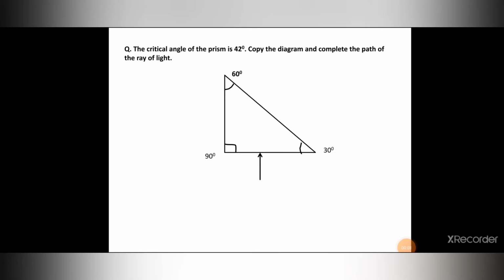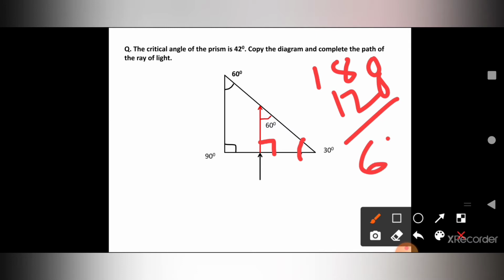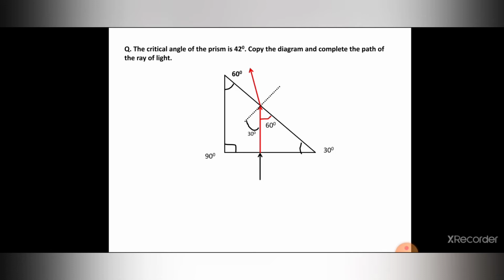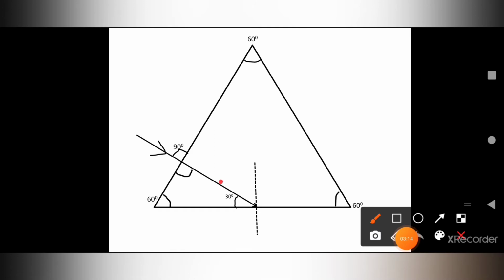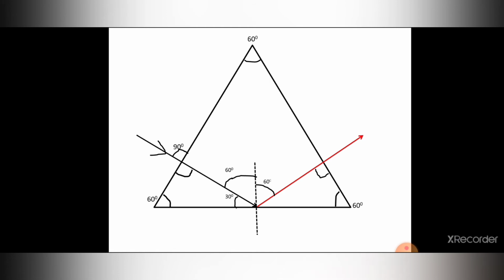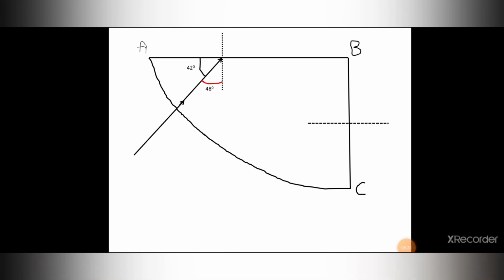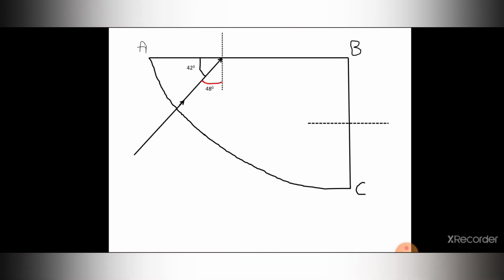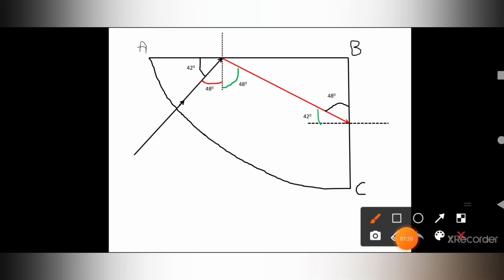Total internal reflection through a prism.(important ICSE questions)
A question will be given with incomplete ray diagram, you will have to complete the path of the ray of light and mark different angles.